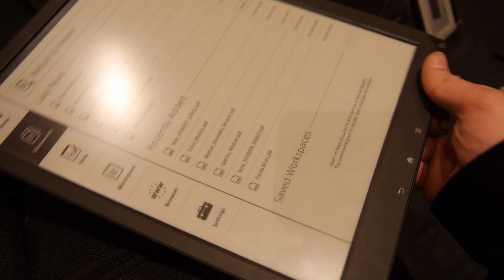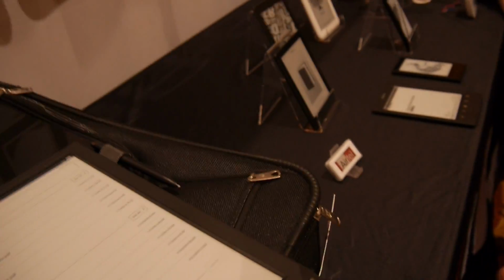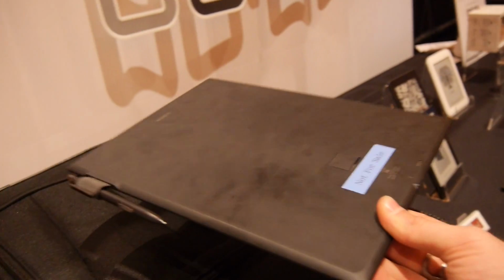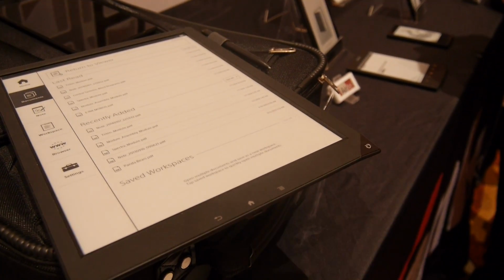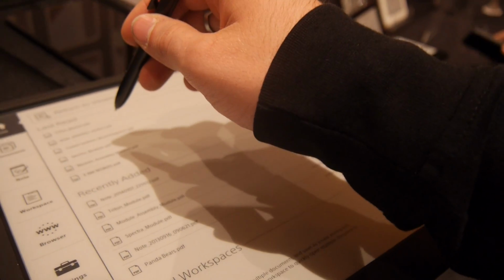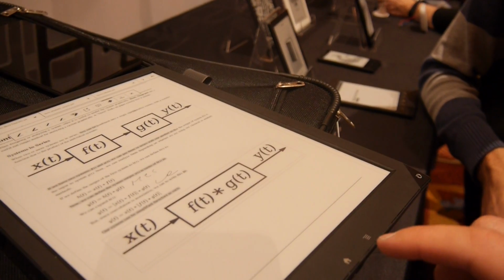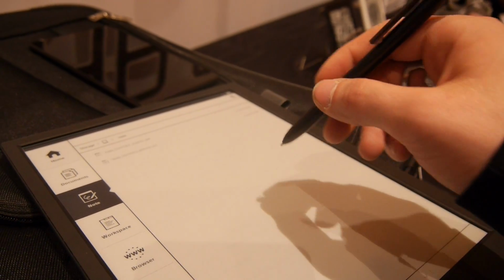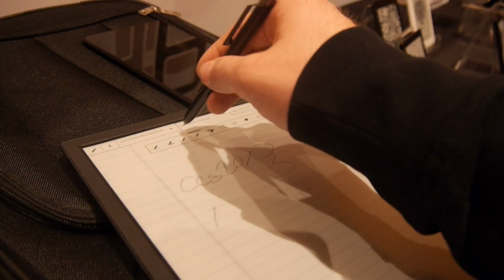Sony DPT-S1 E-Ink Tablet Hands On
- Sony DPT-S1 is a 13.3 Inch E-Ink Tablet with Touchscreen and Modified Android running in the Background. Great Speed, size and weight. Coming to the World in April 2014.